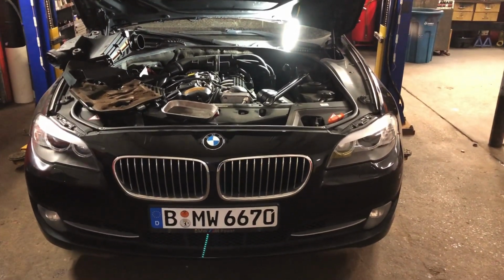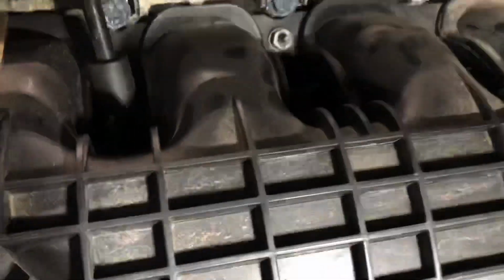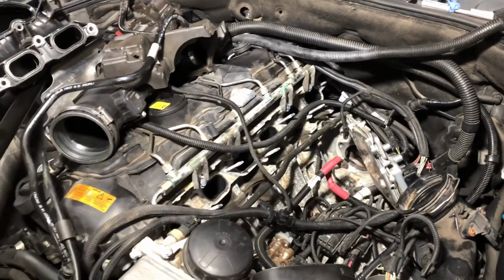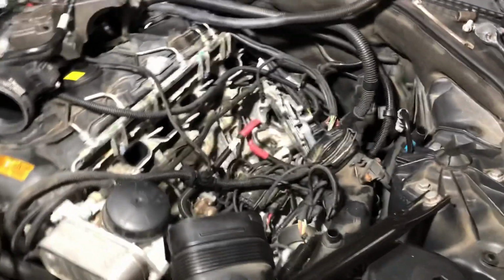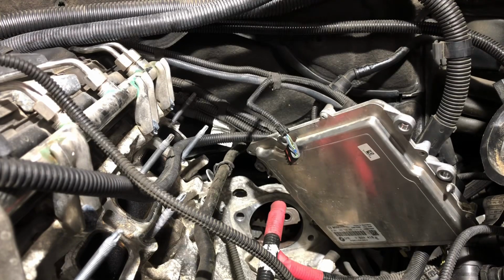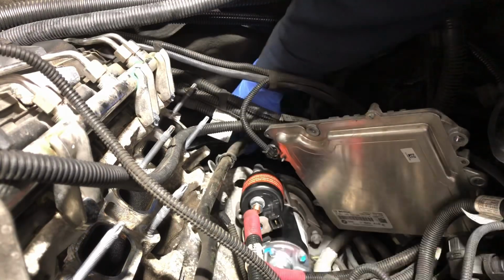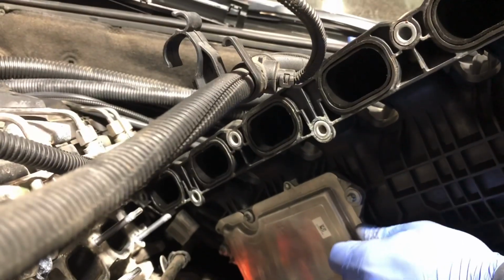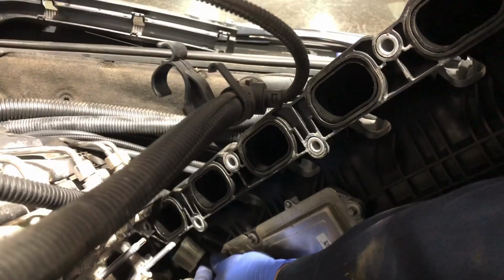2011 BMW 535i Starter Replacement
2011, 2012, 2013, 2014, 2015, 2016, BMW 535i Starter Replace easy and fast. If you have any question you’re more than welcome to come down below